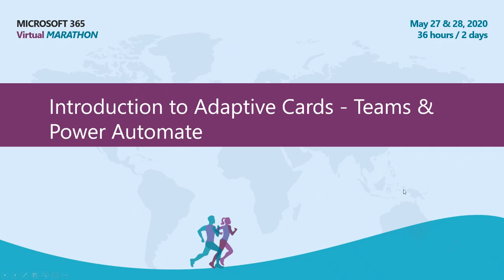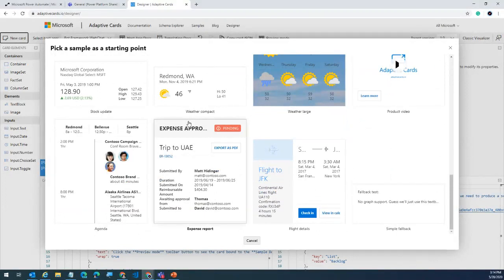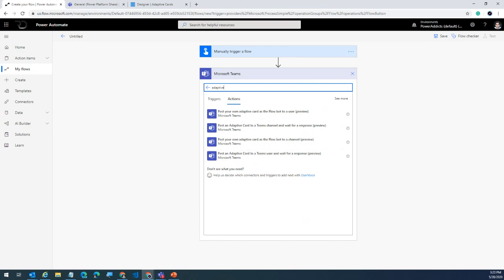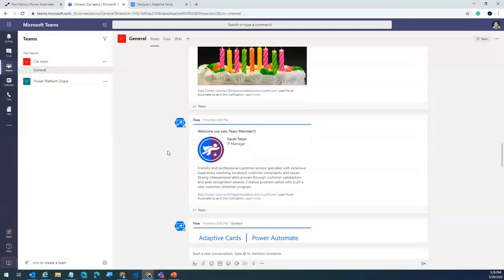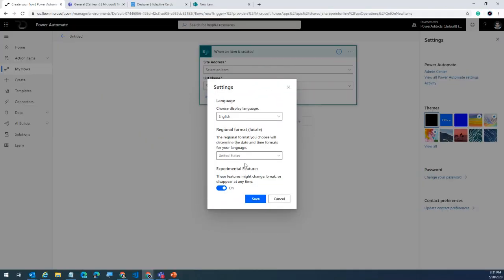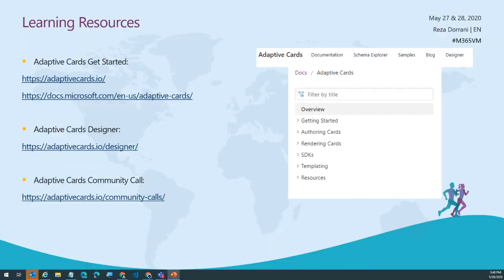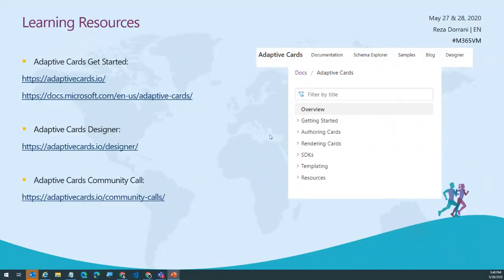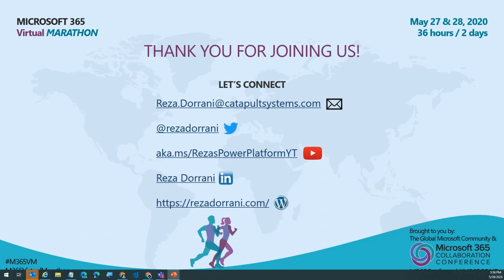Introduction to Adaptive Cards for Teams using Power Automate - Reza Dorrani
Join this session to learn about Adapative Cards capabilities and scenarios with Power Automate and Teams. We will explore adaptive cards - schema, how to build a card json, etc. and leverage Power Automate to post adaptive cards to Microsoft Teams.